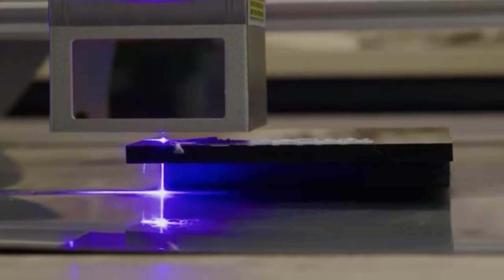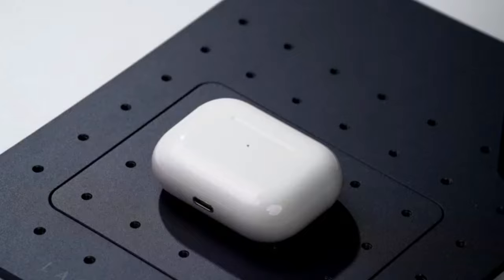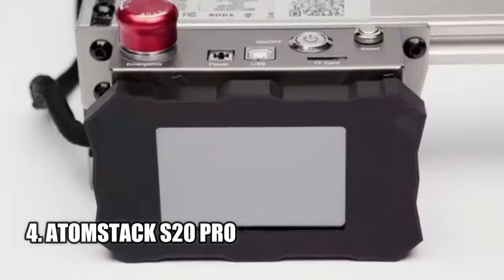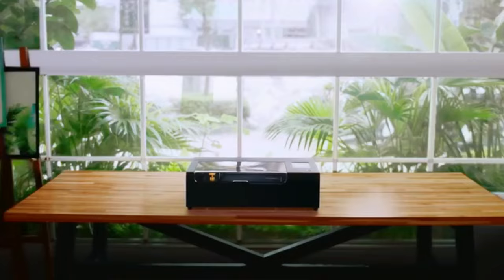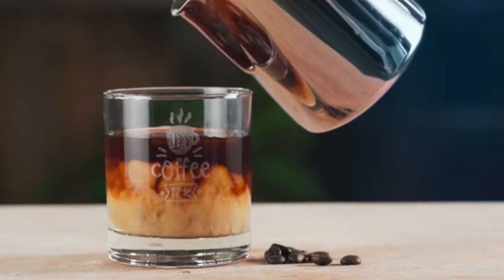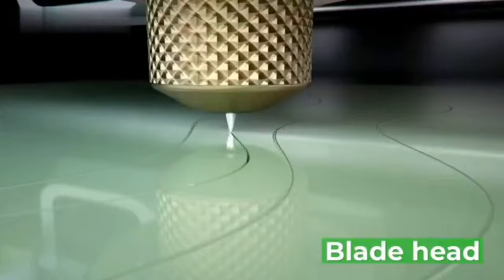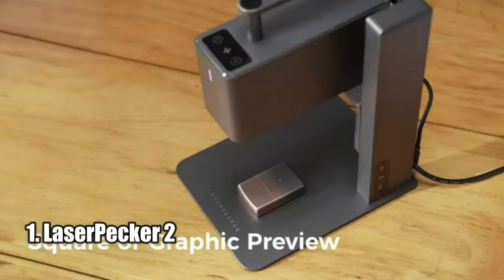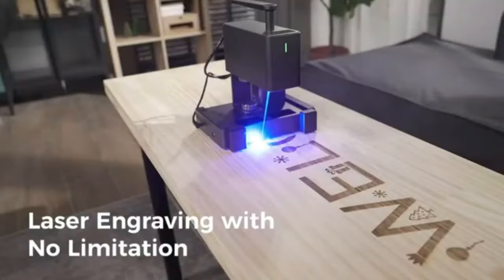5 Best Laser Engravers in 2024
5 ► LaserPecker 3
●Aliexpress US
4 ► ATOMSTACK S20 PRO
●Aliexpress US
3 ► beamo
●Aliexpress US
2 ► xTool M1
●Aliexpress US
1 ► LaserPecker 2
●Aliexpress US